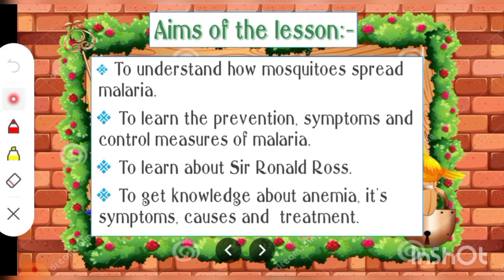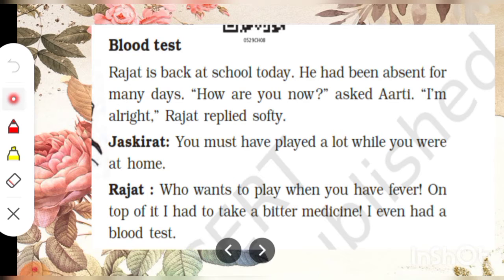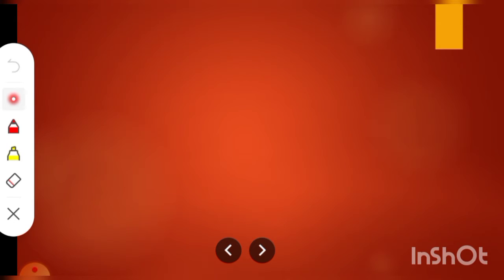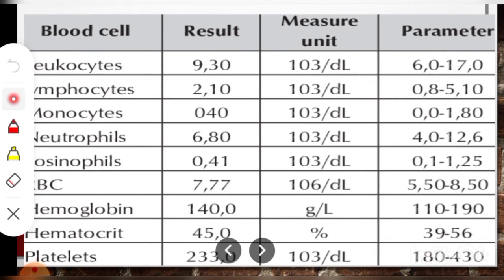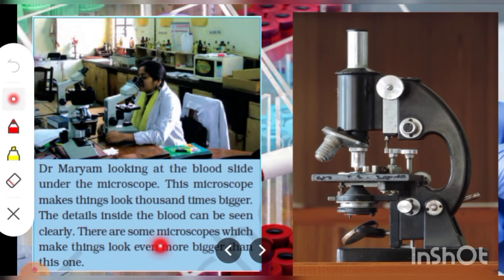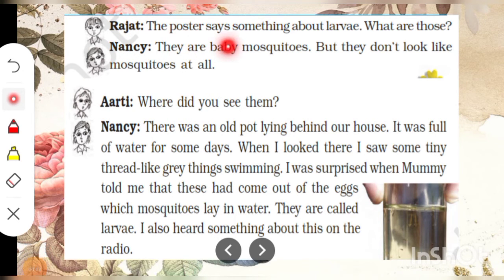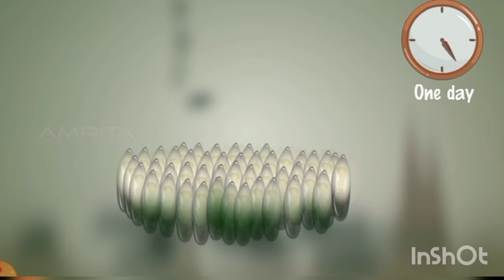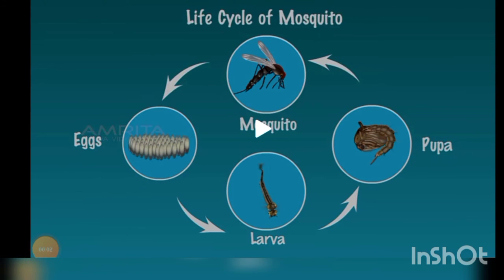Explanation of Ch 8 A treat for mosquitoes (Part 1) by Ms. Aparna Jain